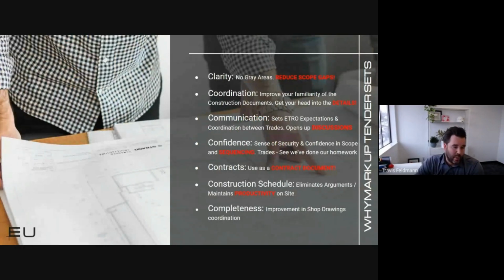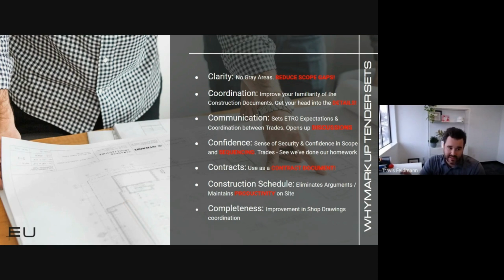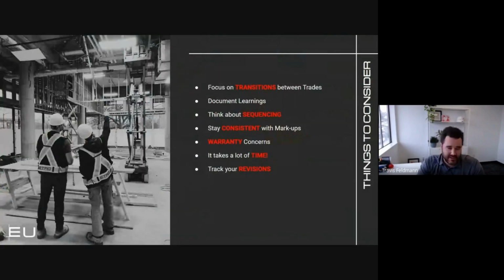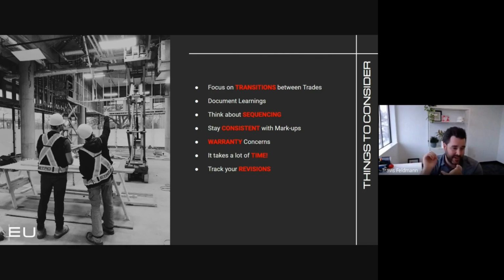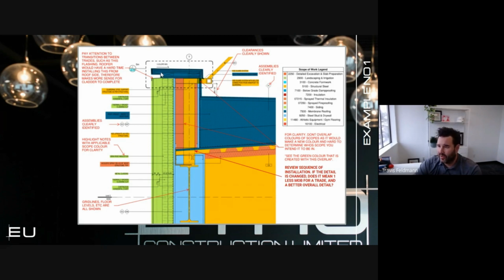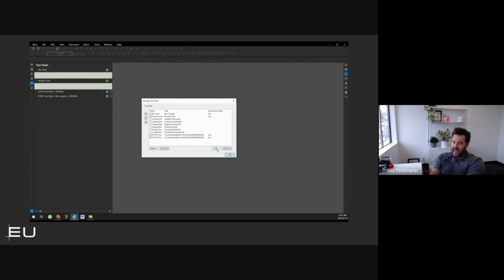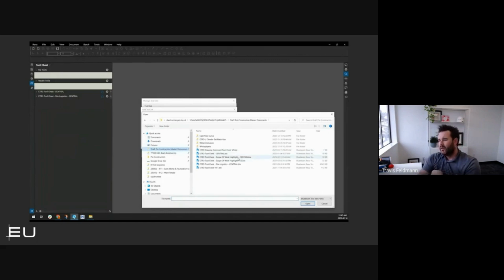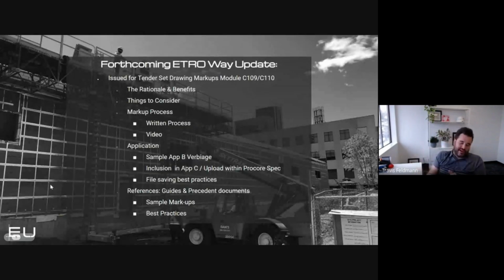ETRO U Tender Set Markups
How to effectively use Bluebeam to mark up design and engineering drawings to effectively communicate scopes of work to Sub-Contractors.